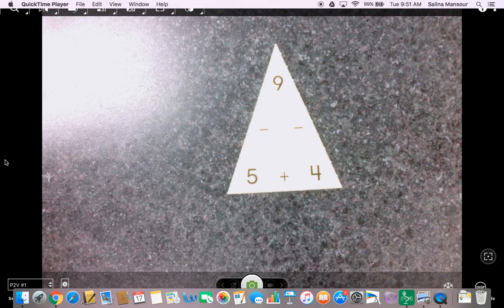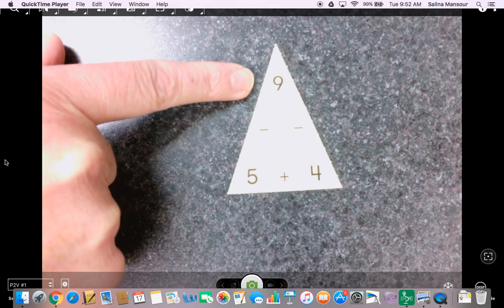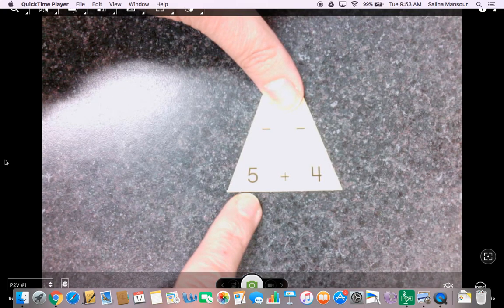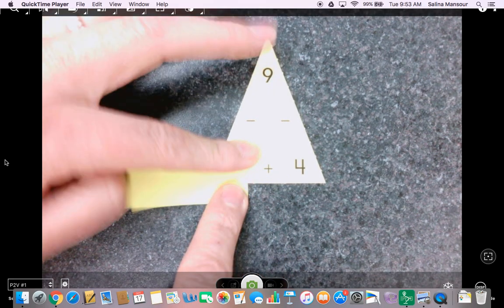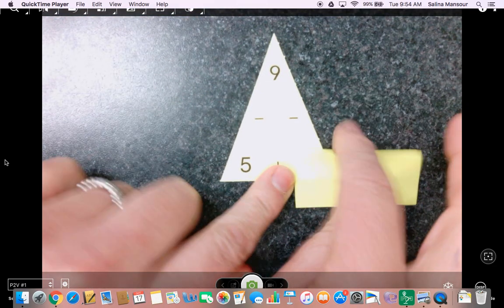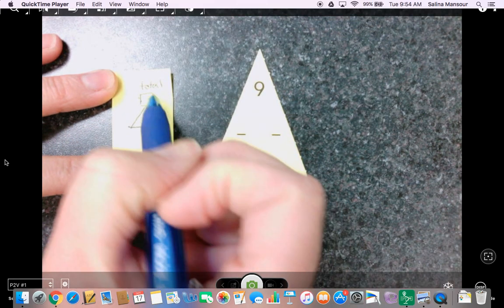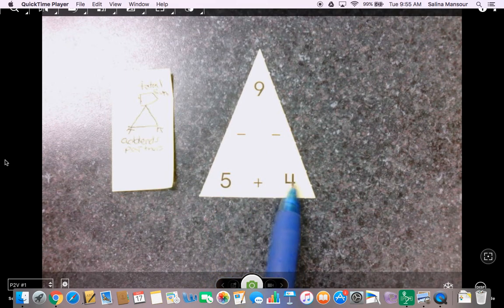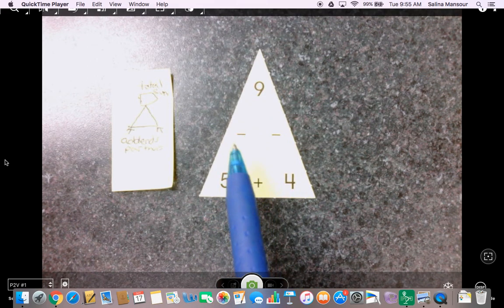How to Use Math Mountain Cards to Practice Facts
Math Mountain Cards to practice addition and subtraction facts.